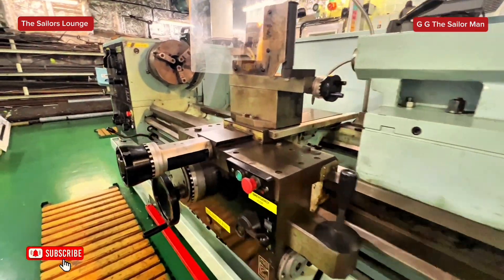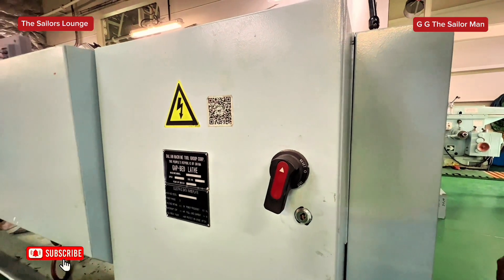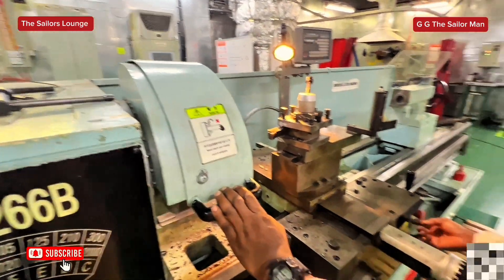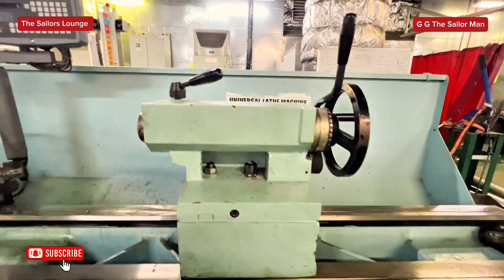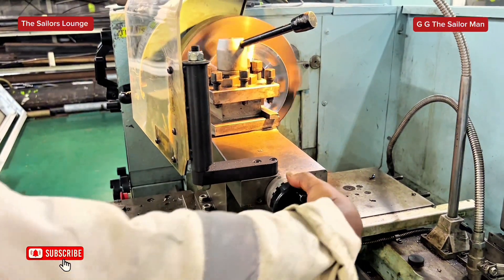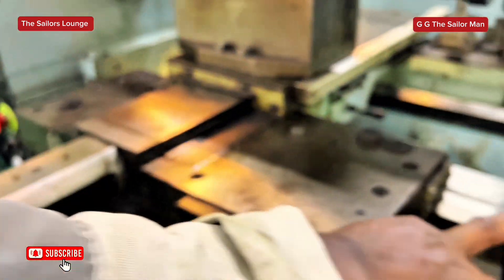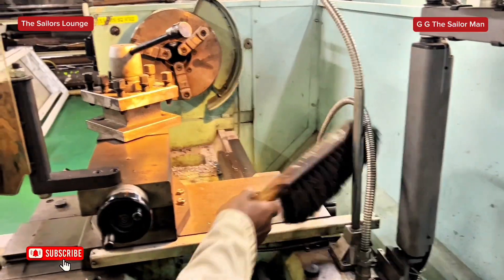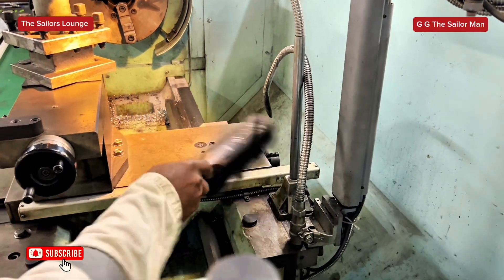Lathe Machine in the Merchant Navy: Precision Engineering at Sea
Ever wondered how ships stay operational during long voyages? ⚙️🚢 One essential machine onboard a merchant navy ship is the lathe machine, a key tool for precision repairs and part fabrication in the engine room workshop.

In this video, I explore the vital role of the lathe machine in marine engineering and ship maintenance. This versatile machine is used to shape, cut, and modify metal components, ensuring smooth operations at sea. Key functions include:

✅ Turning – Shaping cylindrical parts with precision
✅ Facing – Flattening surfaces for a perfect finish
✅ Drilling – Creating accurate holes in metal components
✅ Thread Cutting – Producing strong internal and external threads
✅ Boring – Enlarging existing holes for proper fitment
✅ Parting – Cutting off sections to desired lengths
✅ Knurling – Adding grip patterns to cylindrical surfaces

From engine repairs to spare part fabrication, the lathe machine is a must-have for any ship’s workshop and maintenance crew. It’s widely used not just in marine engineering but also in automotive, aerospace, and manufacturing industries.

If you're a marine engineer, mechanical engineer, merchant navy aspirant, or ship enthusiast, this video is a must-watch to understand the importance of machining technology in ship operations.